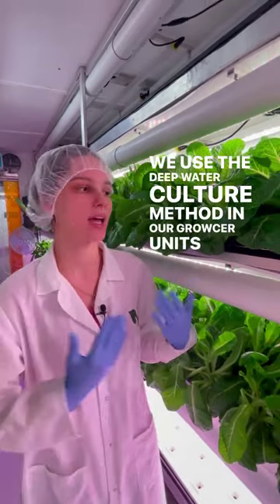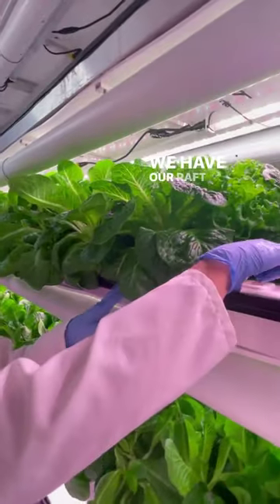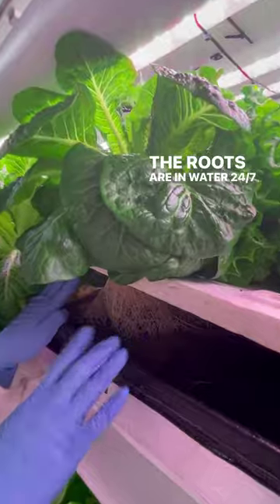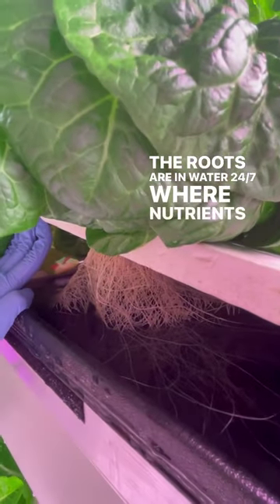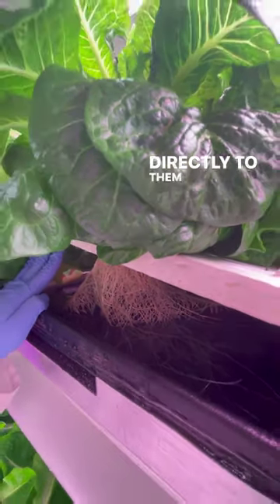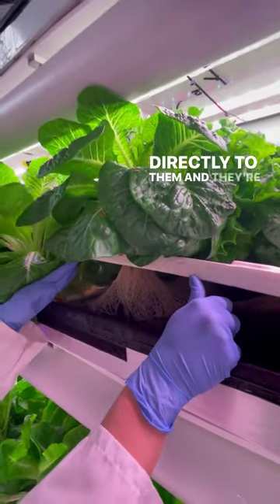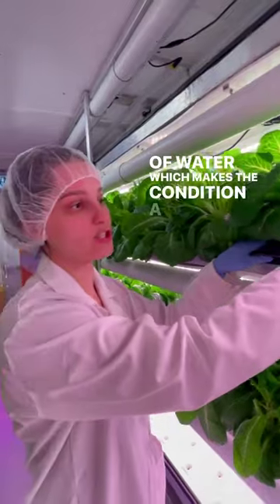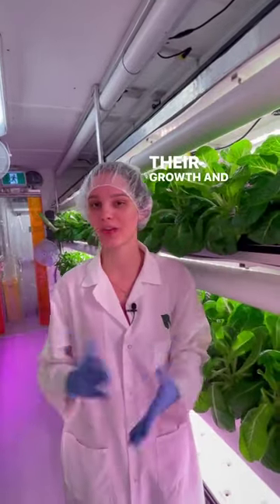Vertical Farming 101: How plants grow using water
How do plants grow inside a Growcer farm 🤔

We use deep water culture (DWC) hydroponics where plants sit on floating rafts under lights with their roots in nutrient solution 🥬🥬🥬

💡 A DWC system offers more reliability and temperature stability because roots are always submerged in water.

🤗 It’s also the most forgiving system for new growers and considered the most accessible technology when compared to other hydroponic systems.